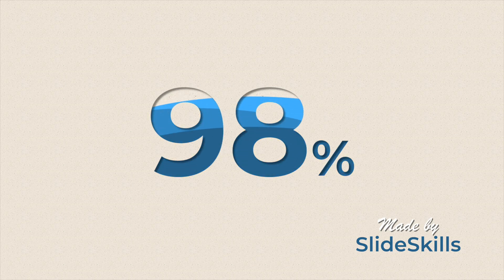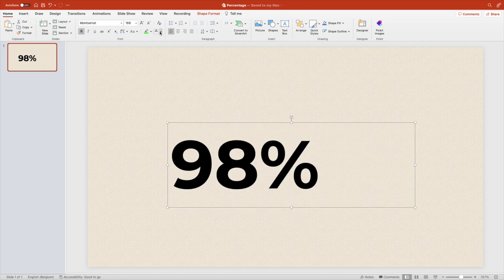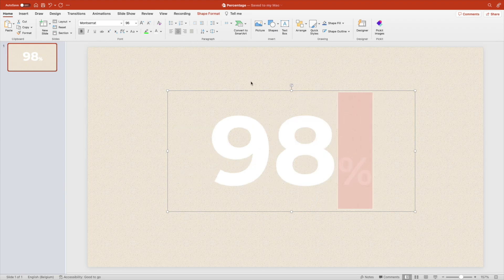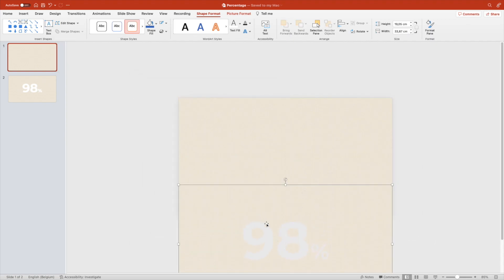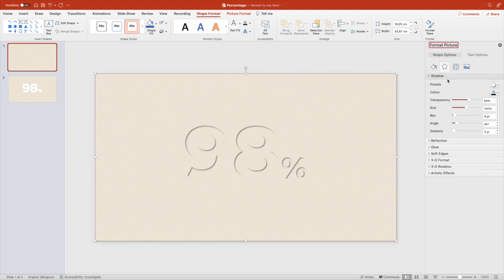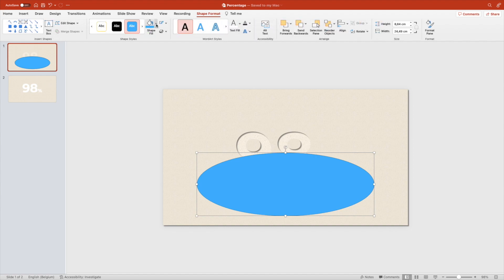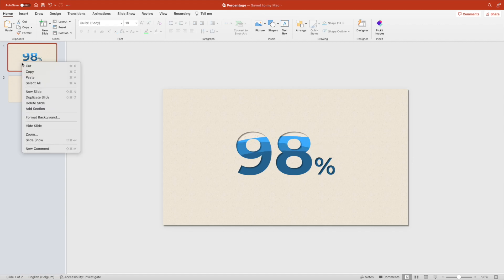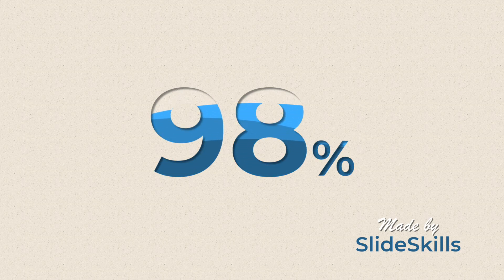Make Numbers *POP* in PowerPoint (2 min)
Are you tired of presenting your data in the same old boring charts and tables? Do you want to capture your audience's attention and make your numbers come to life?

In this PowerPoint tutorial, we'll show you how to get creative with your data by exploring innovative ways to present numbers.

You'll learn how to use visual aids to convey your message effectively. We'll also show you how to use animation and other effects to create a dynamic and engaging number slides.

Whether you're presenting sales figures, survey results, or any other type of data, this tutorial will provide you with the tools and techniques you need to create a presentation that stands out from the rest. Join us and transform your data into an engaging and memorable presentation that your audience will never forget.